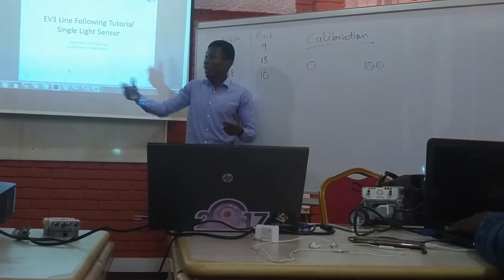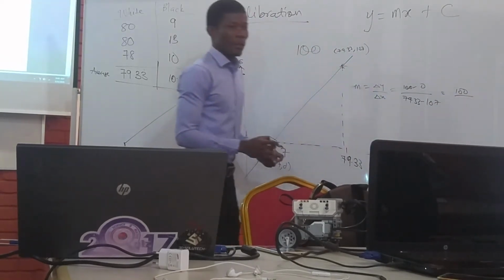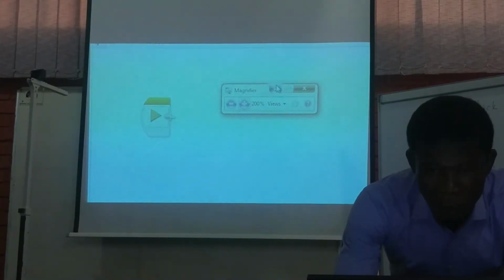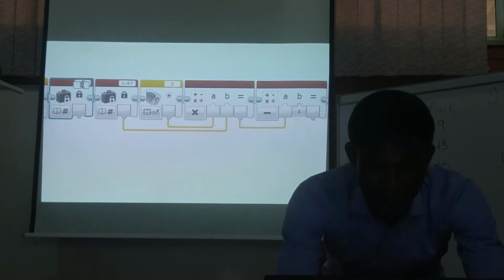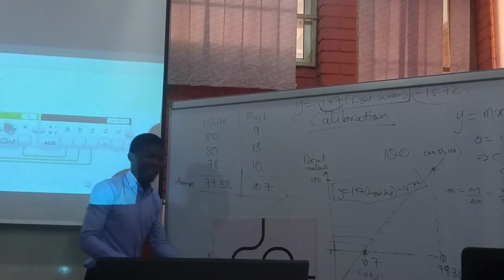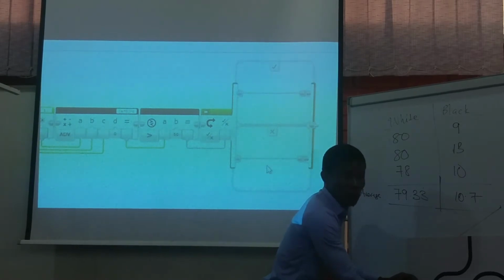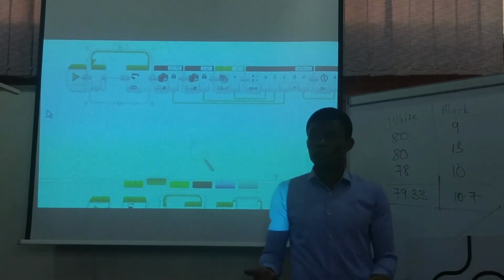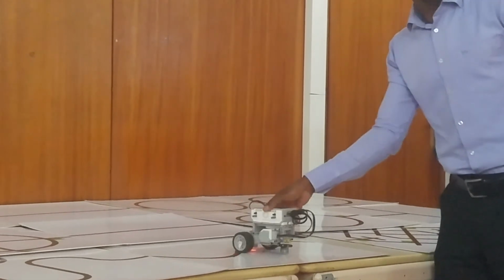EV3 Line Follow Tutorials 03